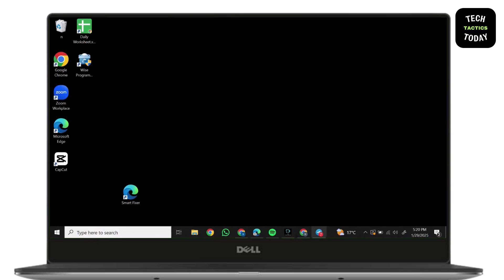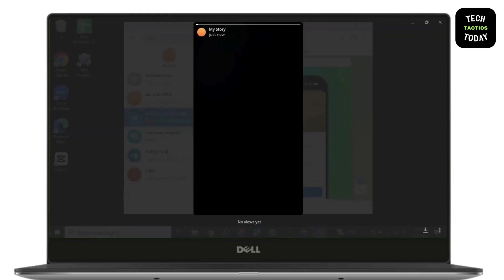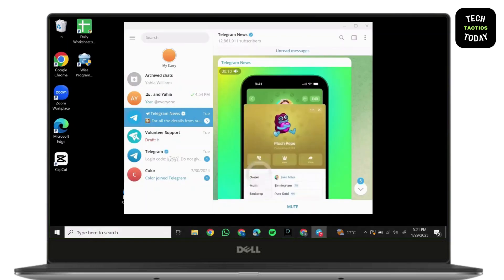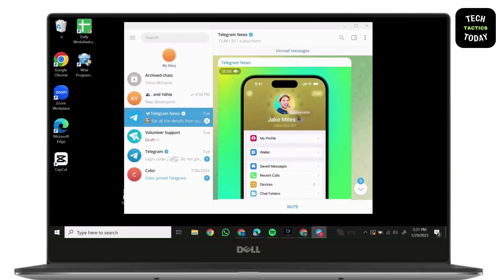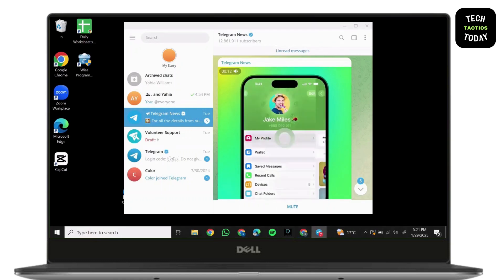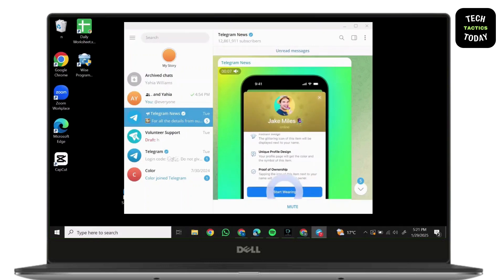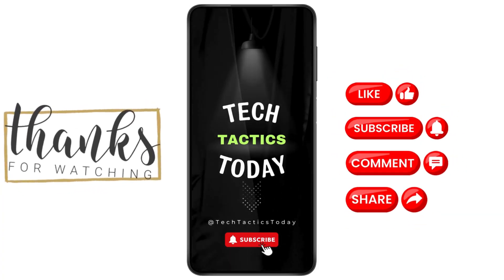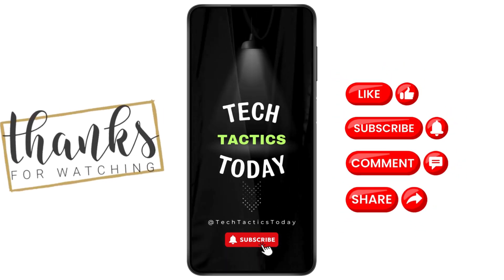How To Share Stories in Telegram on PC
Want to share stories on Telegram using your PC? In this step-by-step tutorial, we’ll show you how to post Telegram Stories on your computer quickly and easily. Whether you're new to the feature or just looking for a way to share updates with your contacts from your desktop, this guide has got you covered. Follow along to learn how to use Telegram's latest features for sharing stories on your PC!

What You'll Learn:

Can you share stories on Telegram PC?
How to post a story on Telegram desktop
How to use Telegram Stories on Windows or Mac
Telegram story settings and privacy options
Tips for making engaging Telegram stories
Timestamps:
00:05 Introduction to Telegram Stories on PC
00:20 Can you post Telegram Stories on a computer?
00:40 How to share a story on Telegram desktop
01:00 Privacy and settings for Telegram Stories
01:20 Telegram Stories tips & tricks